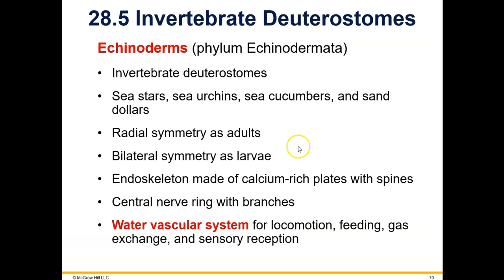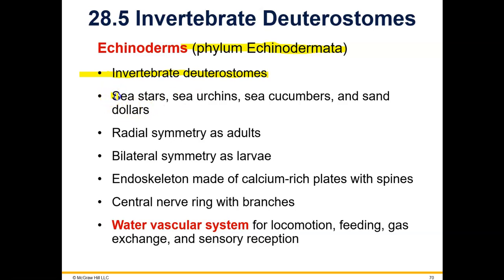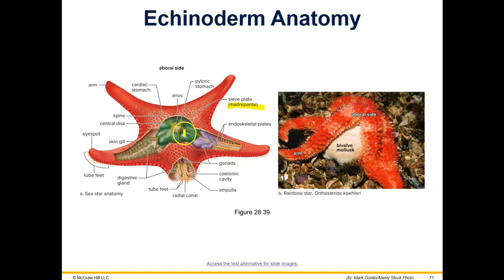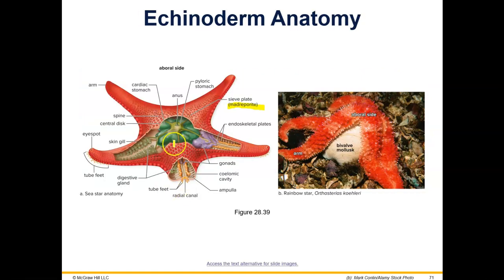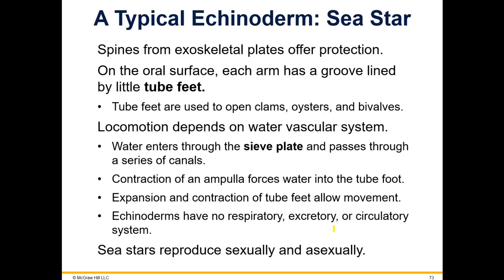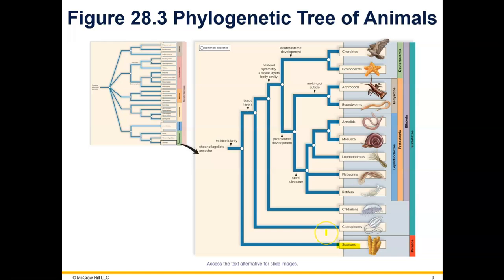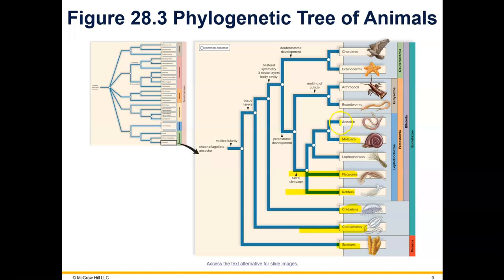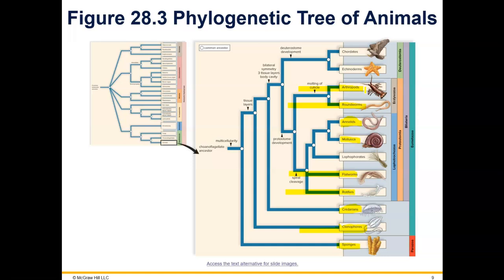112Ch28 slides 70 - end